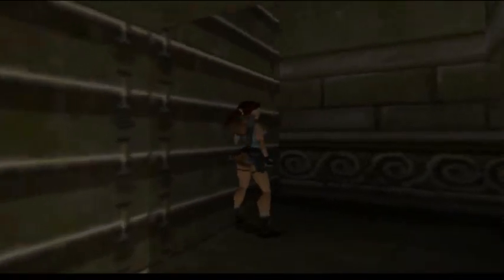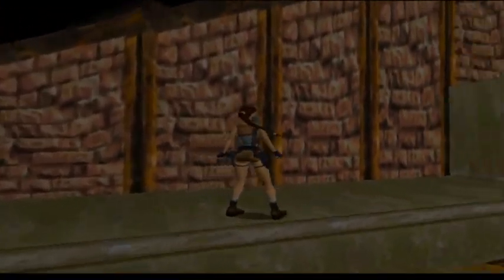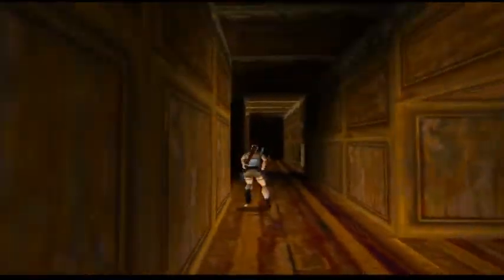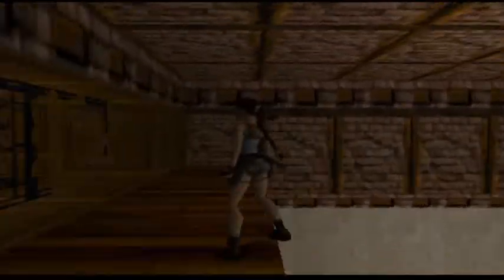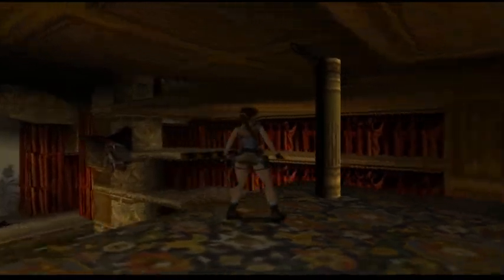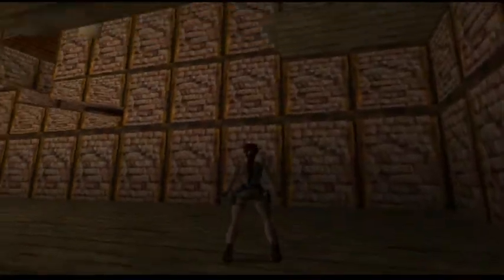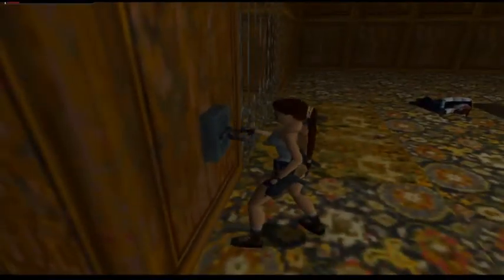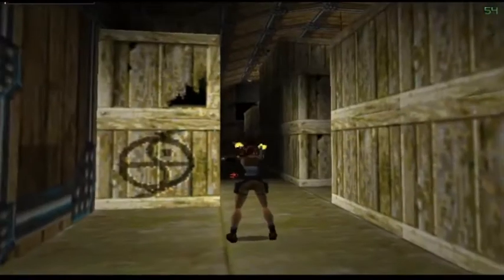Tomb Raider 2 Walk Through Level 4 Opera House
In this video I do a complete walk through of Tomb Raider 2 Level 4 Opera House.

Key Moments:
1:50 - Switch to open hatch to Ornate Key
4:10 - Ornate Key
6:50 - Use Ornate Key
8:15 - Theater Roof
10:06 - Shortcut
11:18 - Switch to open opera house
22:25 - Ornate Key(2)
24:15 - Jade Dragon(1)
24:34 - Movable Block
33:40 - Stone Dragon(2)
32:35 - Path to Relay Box

34:25 - Relay Box
35:05 - Use Relay Box
35:50 - Jade Dragon(3) Uzi Clips
38:55 - Circuit Board
40:45 - Use Ornate Key
41:35 - Circuit Board
43:10 - Movable Block
46:10 - Mini Boss Fight

Reference:
You can also check out Stellas Guide for more help.

William Bernhardt is unofficial and unaffiliated with the creators of this  game
All credit for Tomb Raider belongs to Square-Enix, Crystal Dynamics, Eidos, and Core Design!